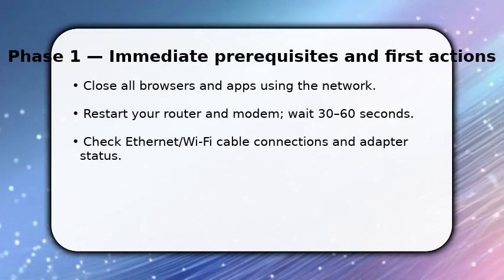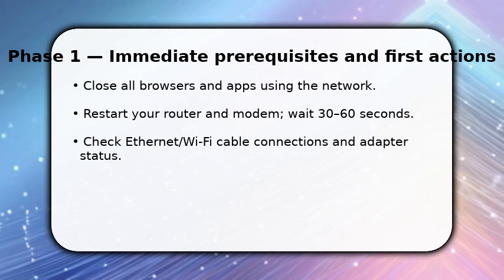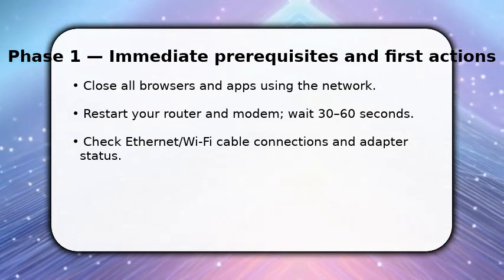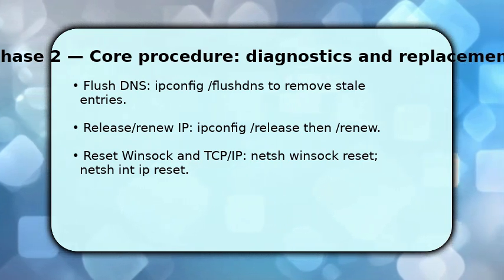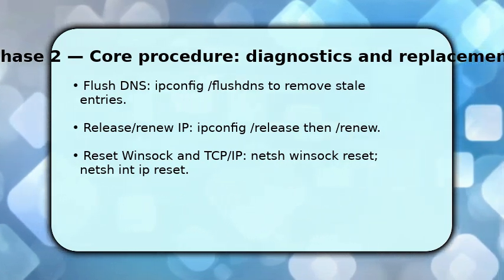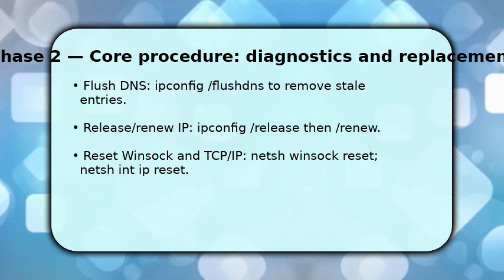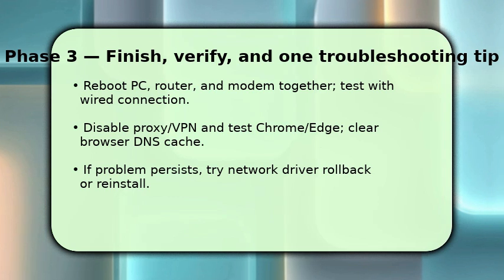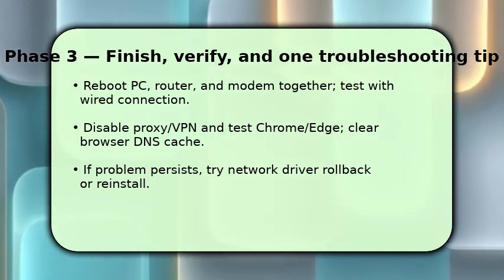How to Fix Network Change Was Detected (only Way)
How to Fix Network Change Was Detected (only Way) | 🔒 Surfshark VPN Deal — Stay private and secure. $1.99/mo + 3 Months Free ▸

Learn how to troubleshoot and resolve the 'Network Change Detected' error on your device. This guide covers common causes, step-bythy solutions for various operating systems including Windows, macOS, iOS, and Android.